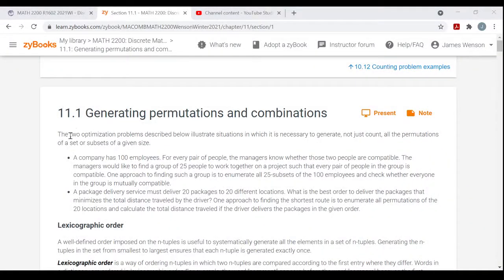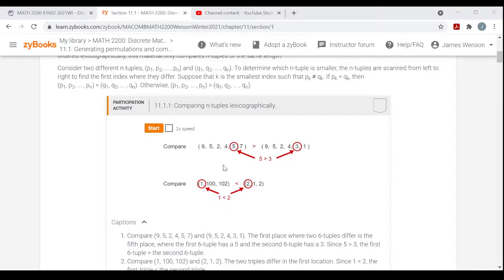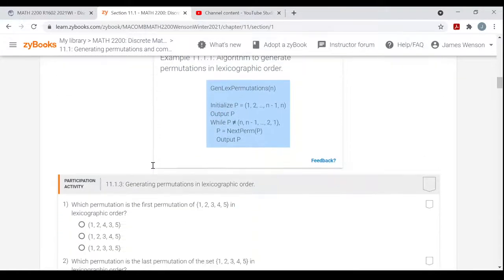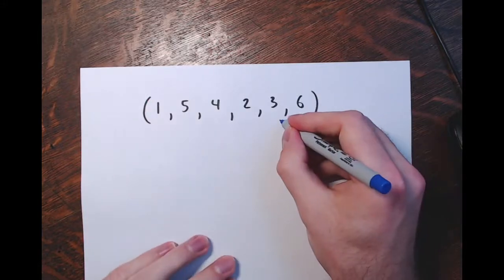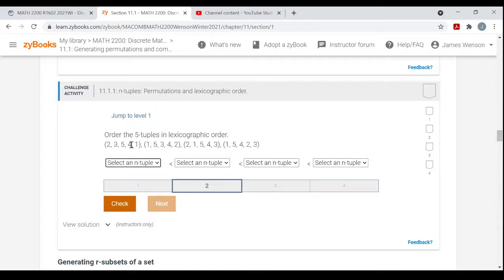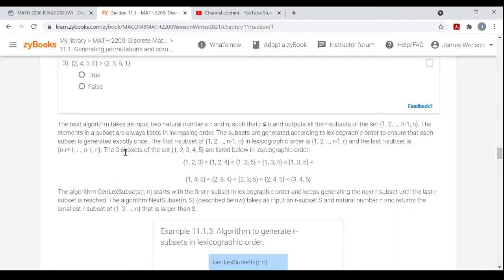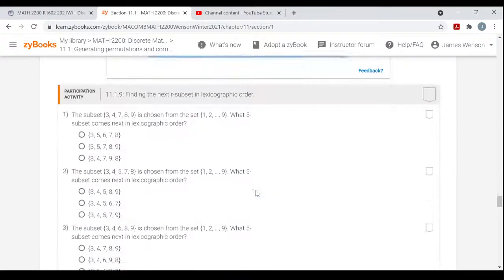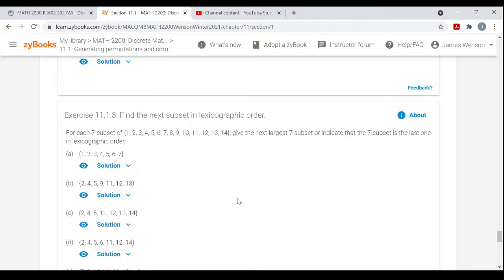Math 2200: Section 11.1: Generating Permutations and Combinations